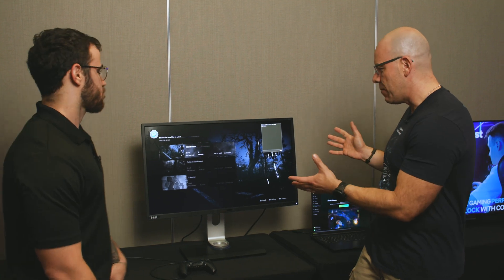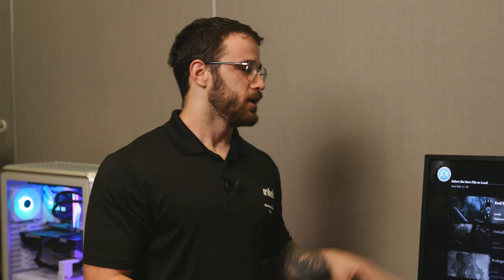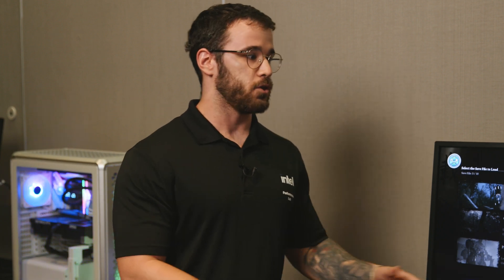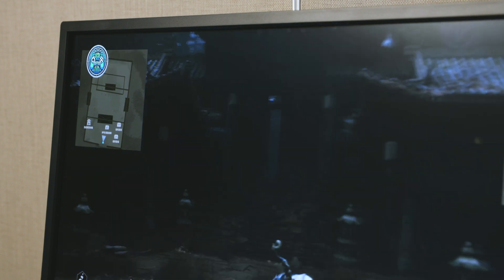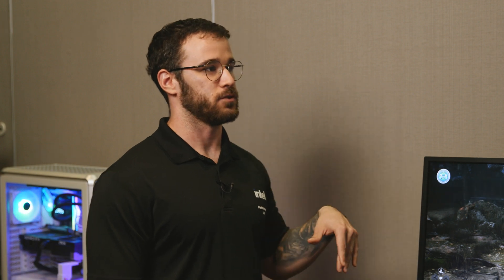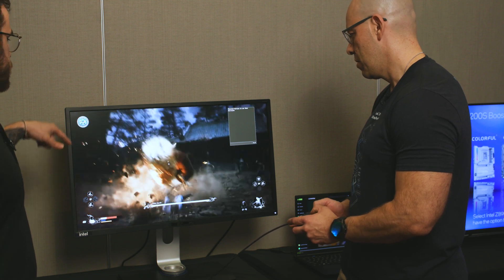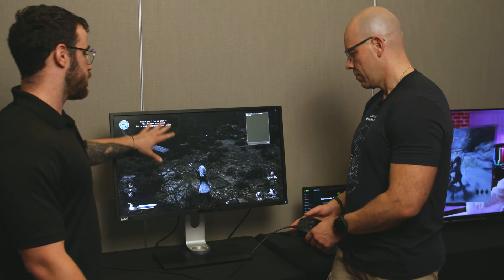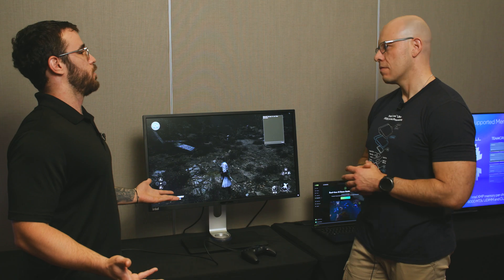This AI Gaming Coach Is the Ultimate Time and Life Saver | Talking Tech | Intel Technology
Sr. Technical Marketing Engineer Alex Rodriguez hosts one of the cooler AI demos at Computex2025 and walks us through an example of how an AI gaming coach can help players come up with a winning strategy in Black Myth: Wukong. This context-aware guide supplies live tips and recommendations to the player depending on their environment or nearby enemies. You can even interact with the coach directly to ask questions instead of hopping over to a second screen to browse videos or ad-littered wikis. And it runs on the Intel Core Ultra processor’s built-in GPU and NPU, so the CPU and discrete GPU can focus on making gameplay as smooth as possible.